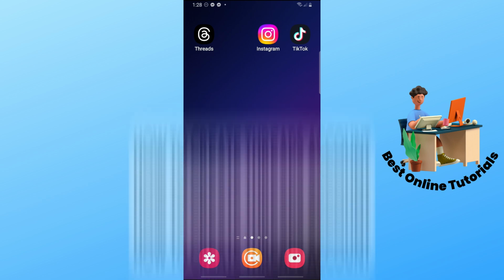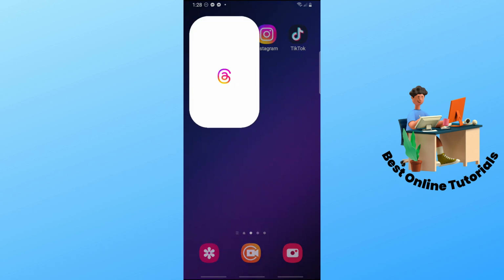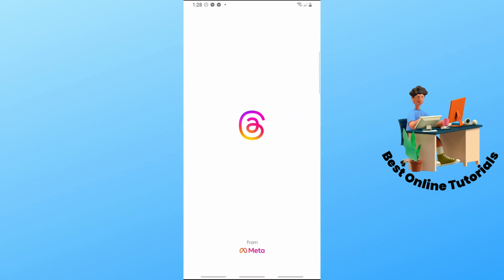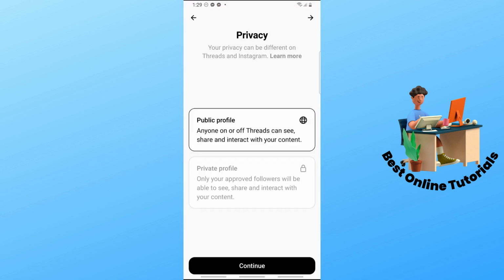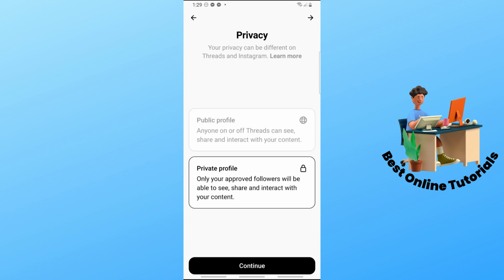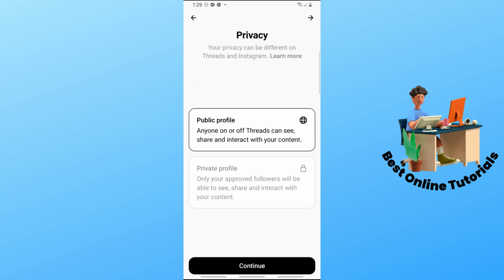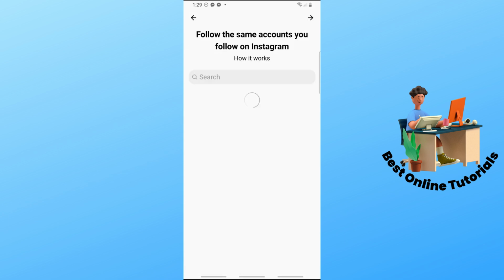How to create Threads account (Easy) 2025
How to create Threads account (Easy)

Learn how to create a Threads account on Instagram with this simple tutorial. Follow along to set up your account and start sharing your moments with friends!